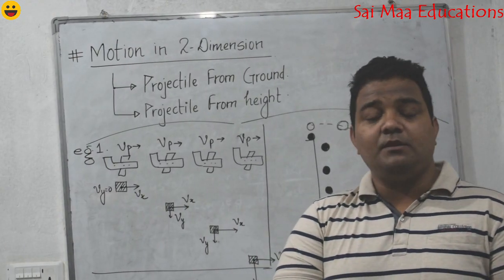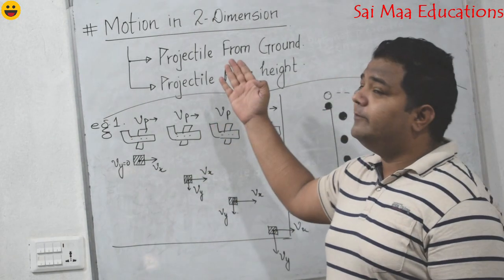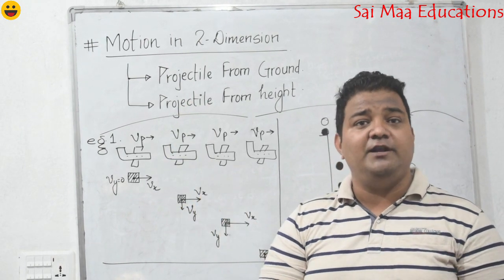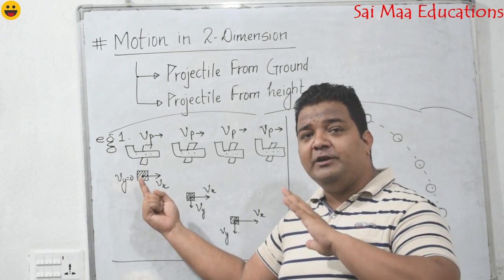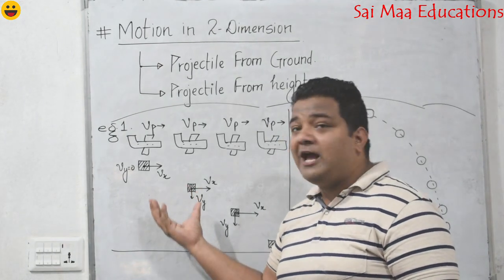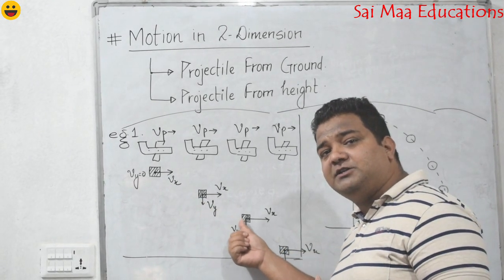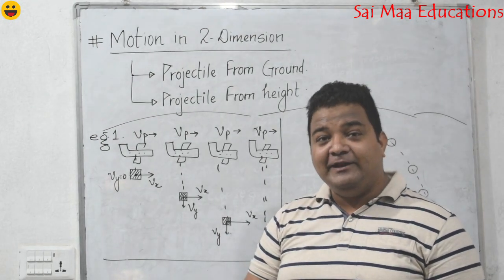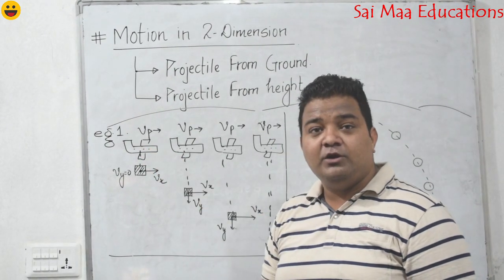Projectile Motion Introduction In NEPALI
learn the basics and succeed